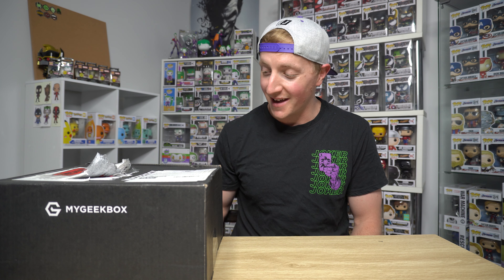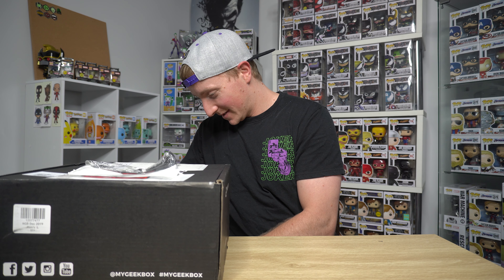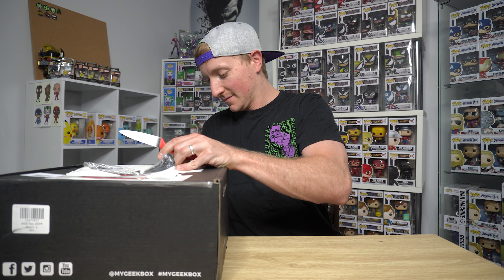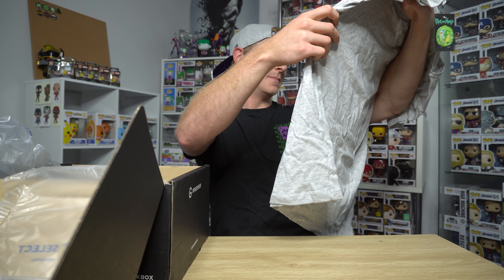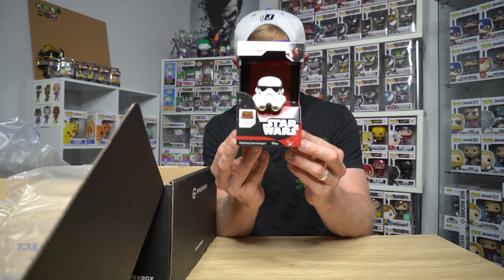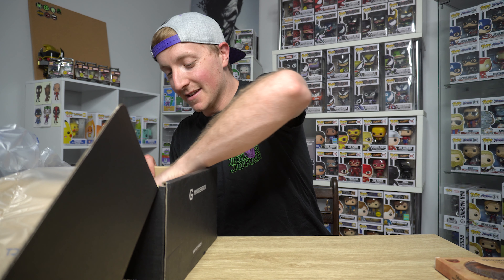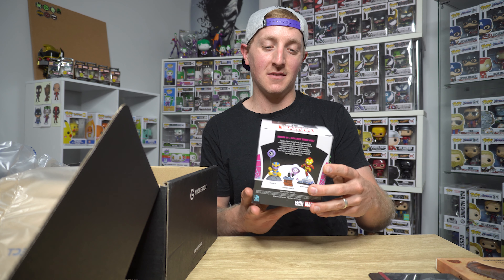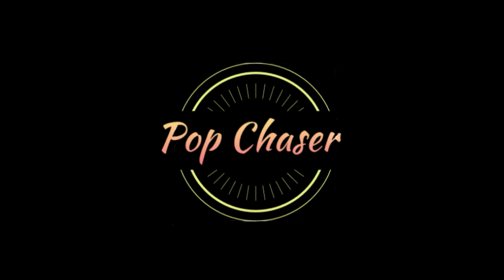MY GEEK BOX UNBOXING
Unboxing My December Edition Of My Geekbox